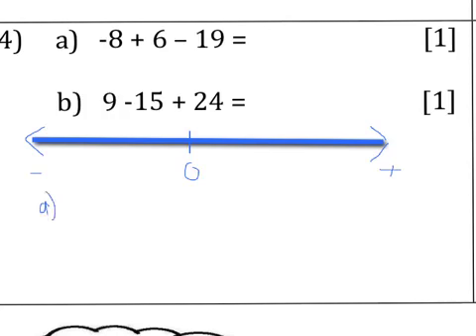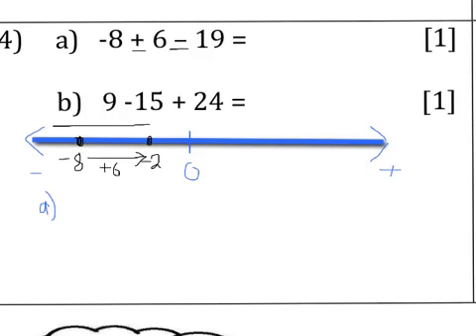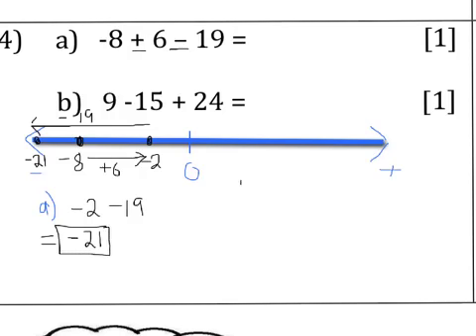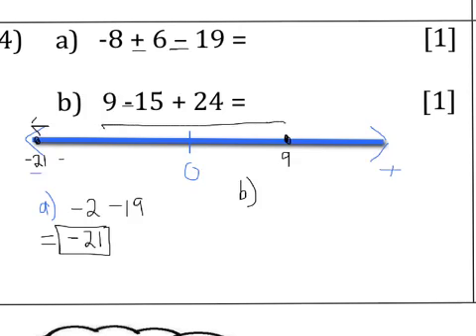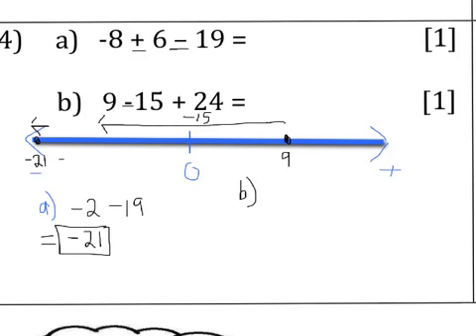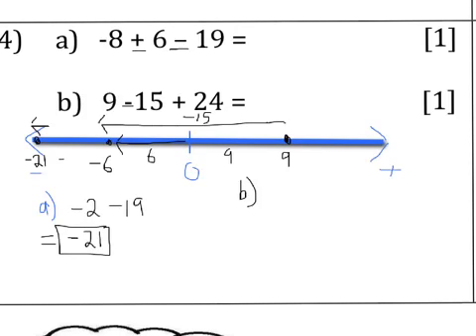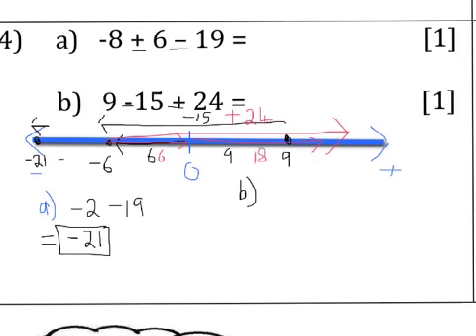Section A- Question 14